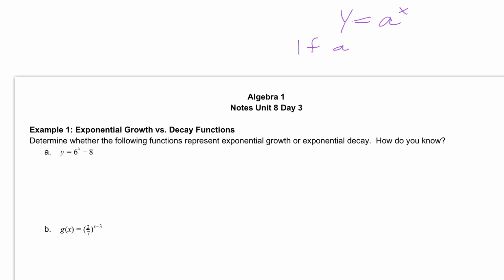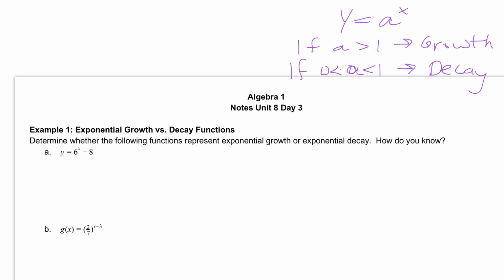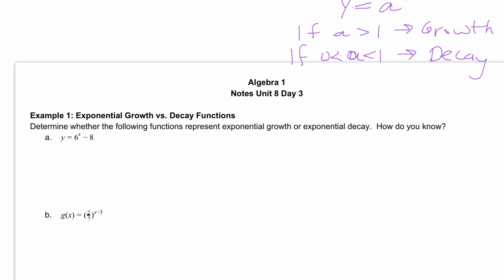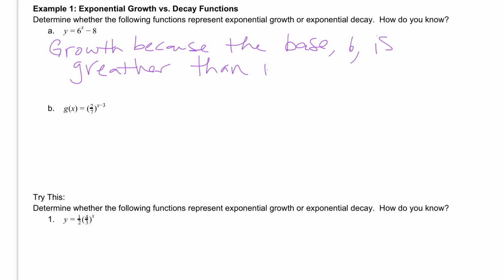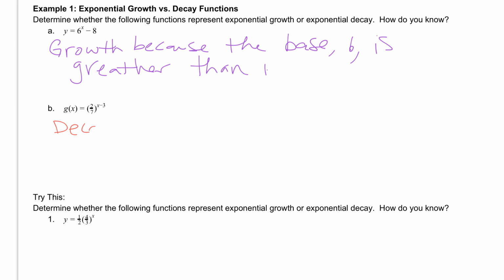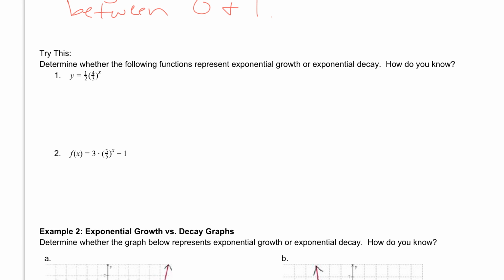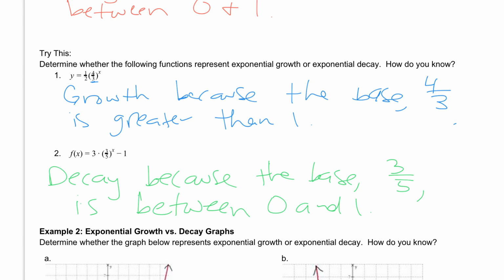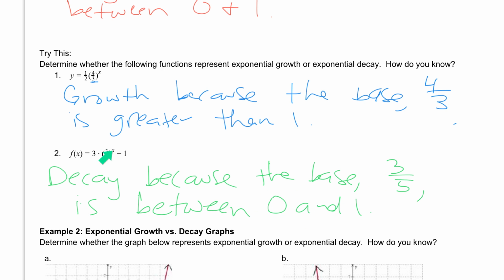Notes 8.3 ex. 1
Exponential growth vs. decay